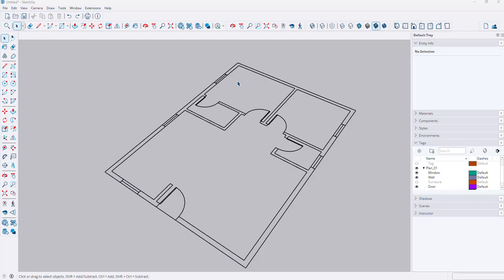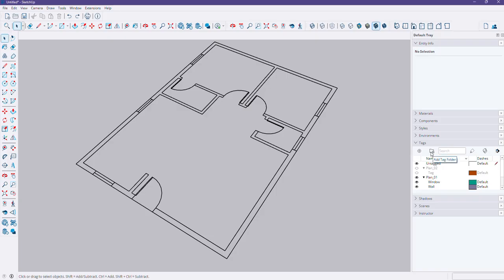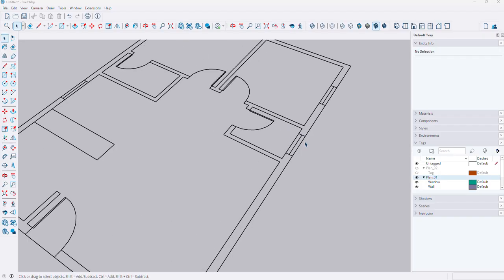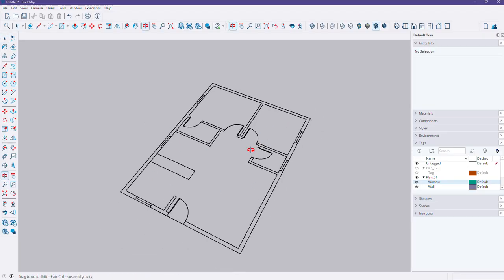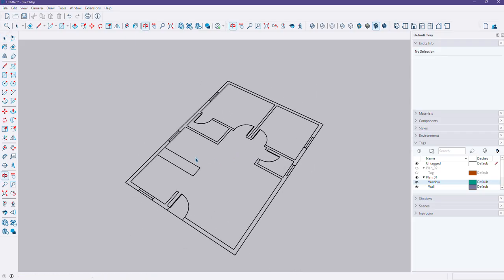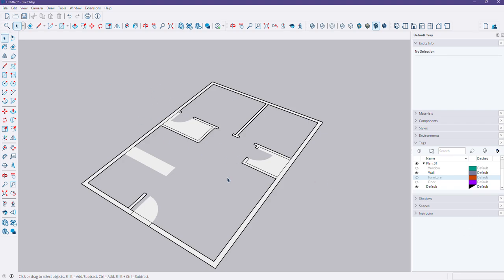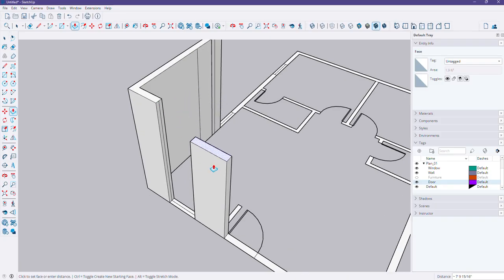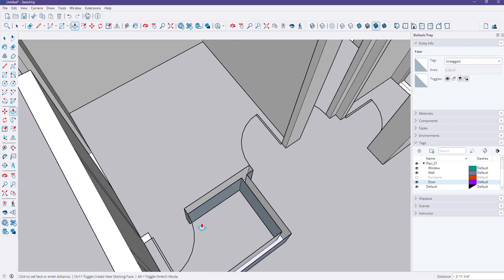ARC 11_ GHASEMI_WALL_SKETCHUP _SMC